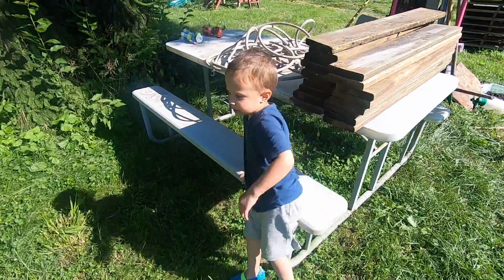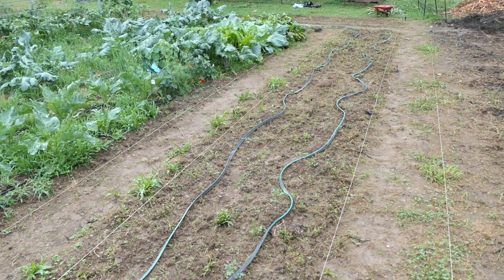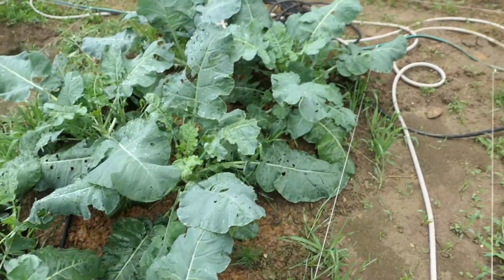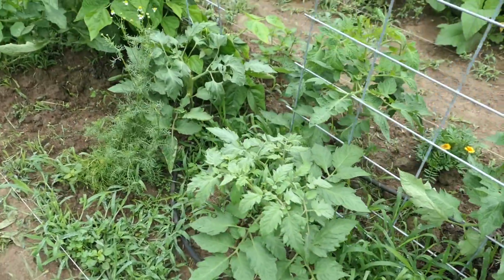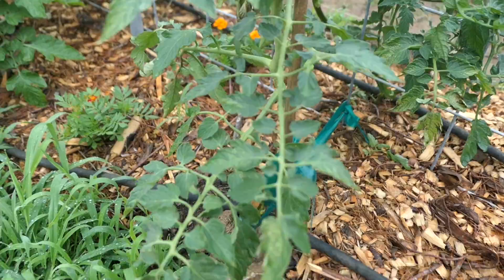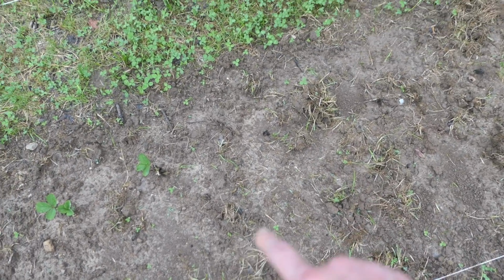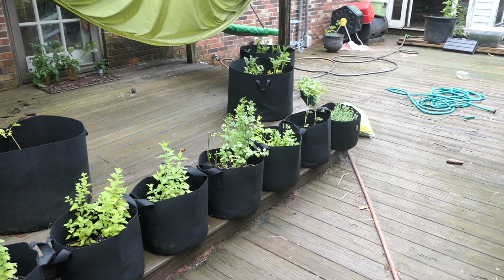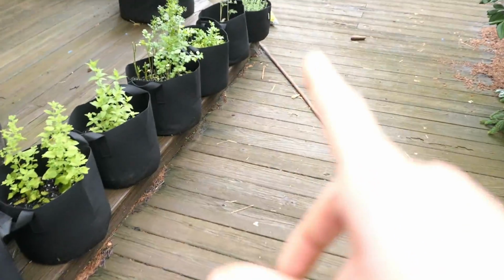We Need More Space | 2019 GARDEN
Yep, we have more to add to the garden, so we need more space! Come see how much space we've added, and what we have to fill it. Also, see the plants on the deck that were forgotten in our first garden tour.
We're the Ryes, creating a family team and following our Good King. We're currently living on our family's farm, managing rental properties, and starting to homestead. Join us on our journey!